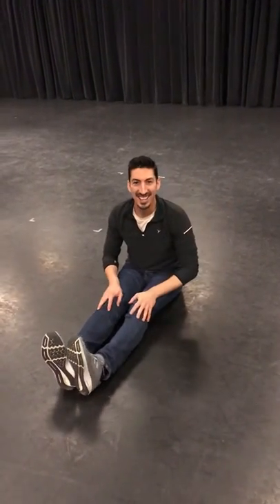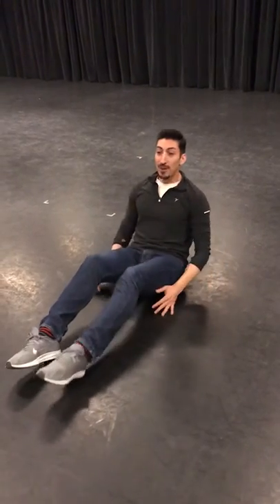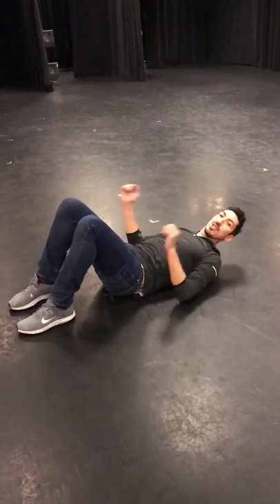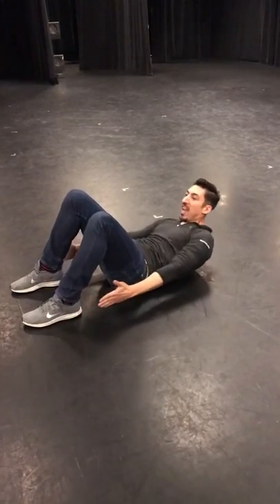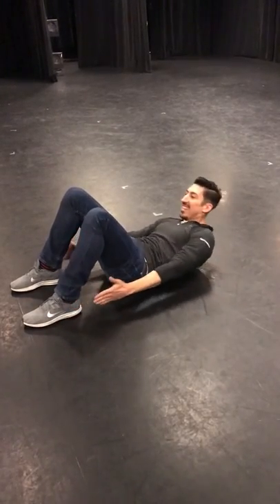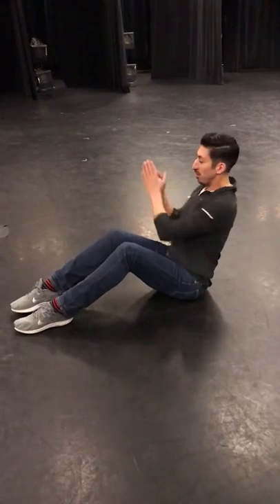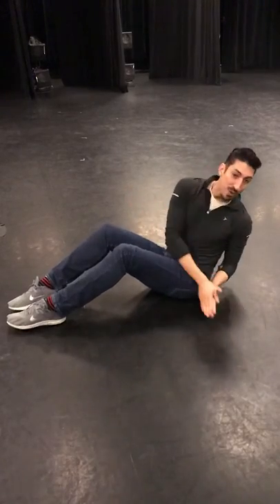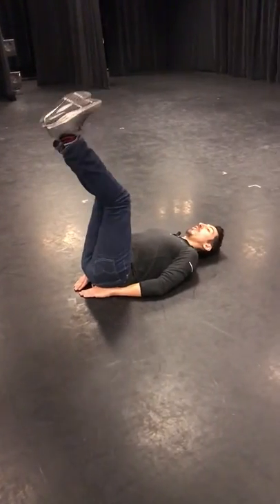Dominic’s Daily Ab Workout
Keep your core strong with Dominic’s quick ab workout!